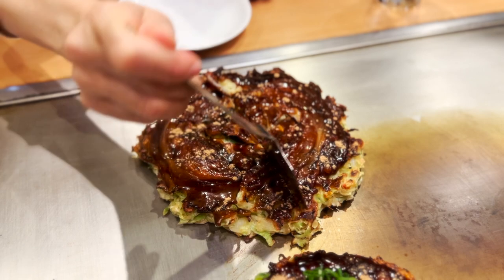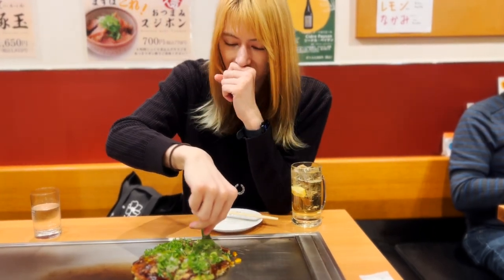Anime Food: Wakiya's favorite Okonomiyaki from Beyblade Burst vlog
Location: Restaurant Kiji Marunouchi Branch
Address: 〒100-0005 Tokyo, Chiyoda City, Marunouchi, 2 Chome−7−3 TOKIA B１F

Other videos including Divine Belial, Ultimate Valkyrie, Greatest Raphael, Dangerous Belial, Guilty Longinus, Astral Spriggan, Vanish Fafnir, and Dynamite Belial are available on my Beyblade playlist as well :)